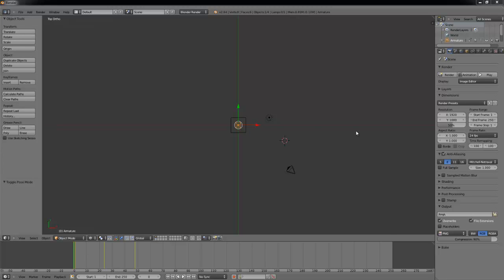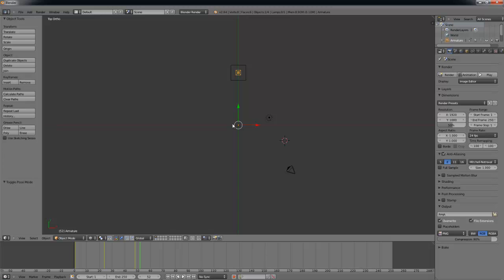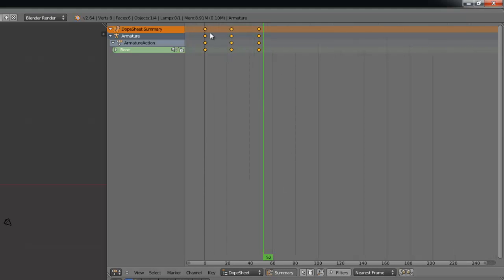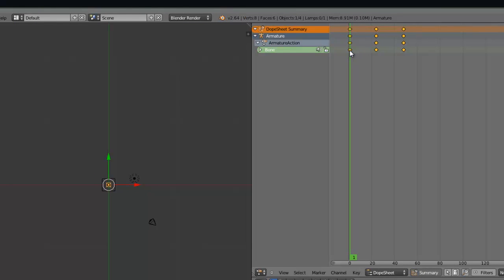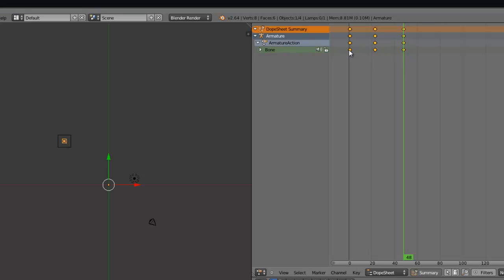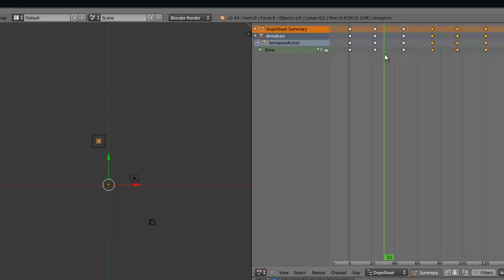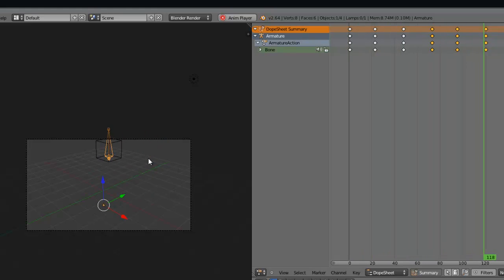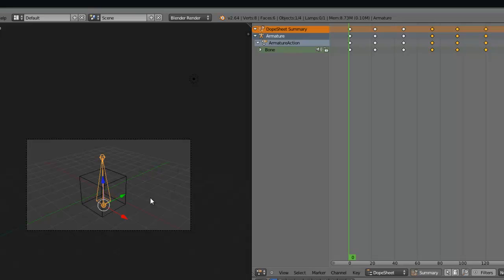LEGO Blender Tutorial - Part 8 The DopeSheet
What happens if you misplace a keyframe? What happens if you want to move the keyframe to a different frame? The DopeSheet, of course.

This tutorial is for the beginner in blender. If you've animated in blender before, this video isn't for you.